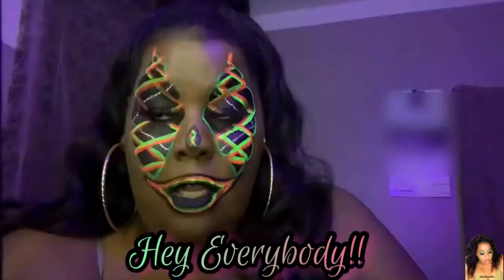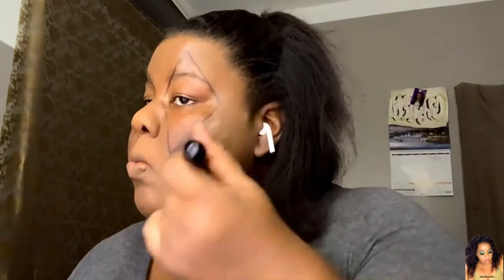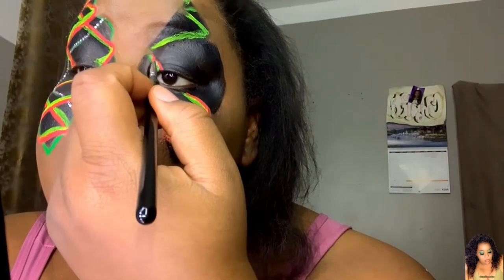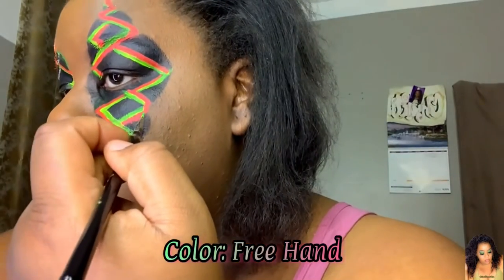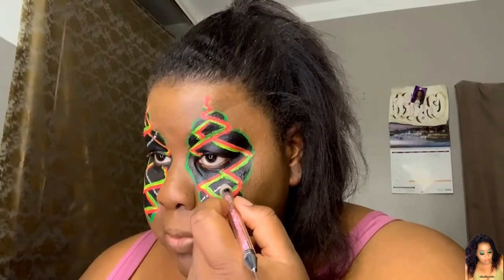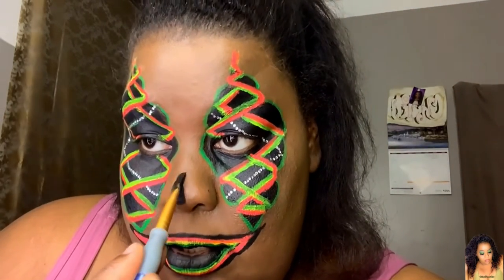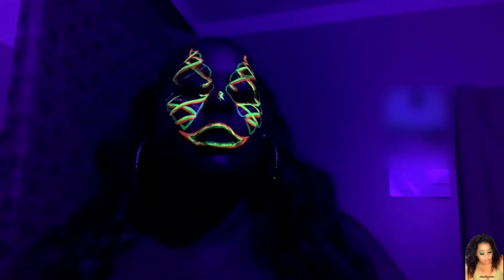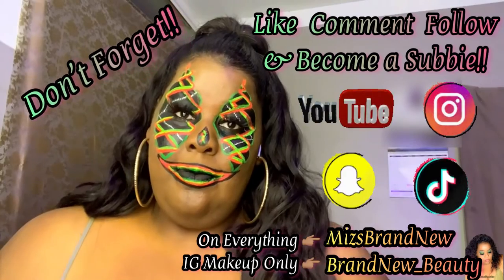Neon Glowing Clown Makeup | Halloween Makeup 🤡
Hey Everybody!! Happy Halloween! 🤡👻🎃

Sooo today is the last look for the Halloween Series  and it was only right to end with a Clown!

Not your typical Clown, of course i made it glow and added a little pizzazz.  Pretty easy too might I say!  Anyways i enjoyed and i hope you all do as well!

Don't forget if you like 👍🏽 and if you love become a Subbie!  Definitely appreciated!!

Lashes: Amazon

Lips:
The Crayon Case Lippie (Blackboard)
LashingOutGlam Graffiti Liners
(Pavement, Free Hand, Gangsta & Wall of Fame)

Face:
Foundation: Milani 2n1 Perfect and Conceal (Chestnut)

Setting Powder:  Sacha Buttercup Powder

Other Face Details:
LashingOutGlam Graffiti Liners
Rhinestones: Amazon

Social Handles:
BrandNew_Beauty (Instagram Makeup)
MizsBrandNew: (TikTok, Instagram, & Snapchat)

Song: Creepy Circus Clown Music!